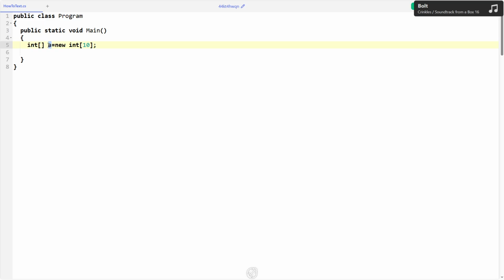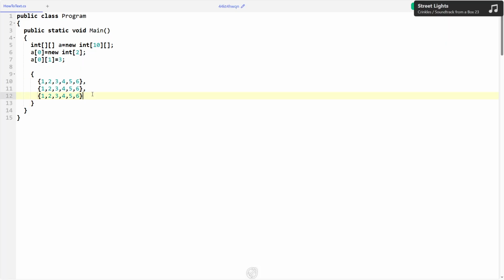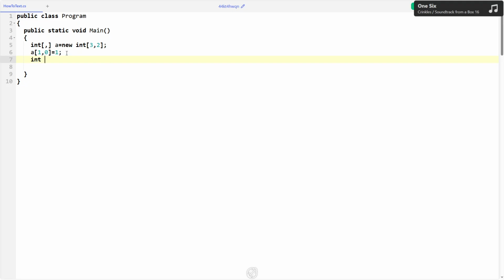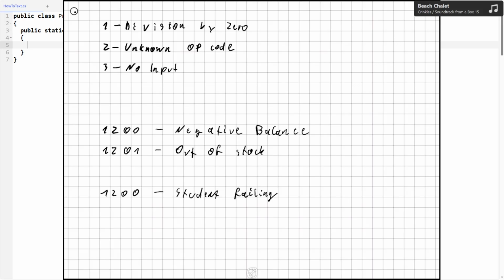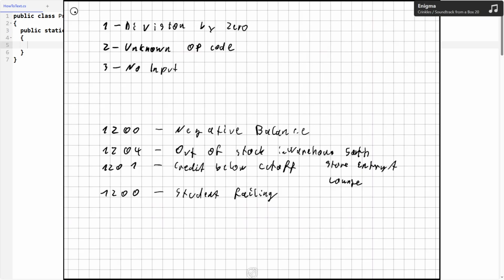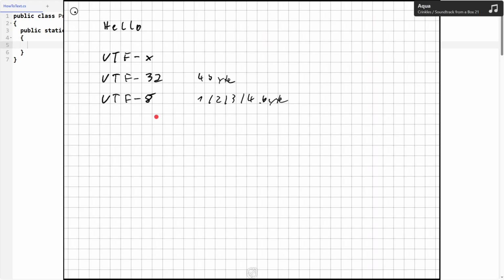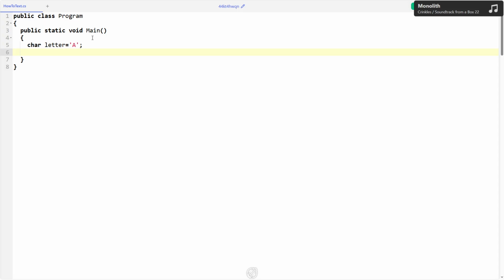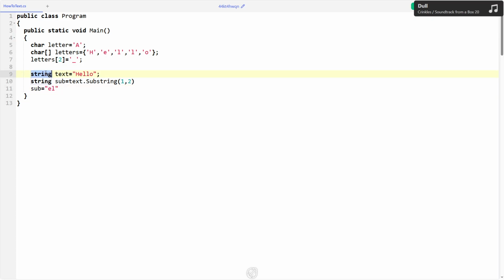(VOD) Introduction to Programming: 3.4 - More arrays and how to use numbers to represent text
- Jagged arrays
- Multidimensional arrays
- Unicode
- char and string

Timestamps
0:00 Stream start
0:24 Array recap
7:00 Alternative array initialization
12:48 Arrays of arrays
25:40 Two dimensions in a normal array
29:08 Multidimensional arrays
39:30 A hypothetical history of text from programs (you may skip this)
53:03 No really, just skip ahead
1:04:07 Unicode
1:08:31 Encoding (to save memory)
1:13:37 UTF
1:22:08 Code points are made from code units
1:28:53 char
1:35:37 char stores a code unit, not point
1:39:08 string
1:45:31 strings are read only
1:51:08 End of stream